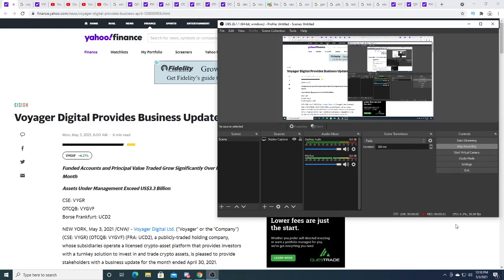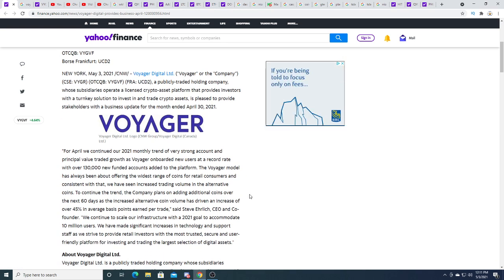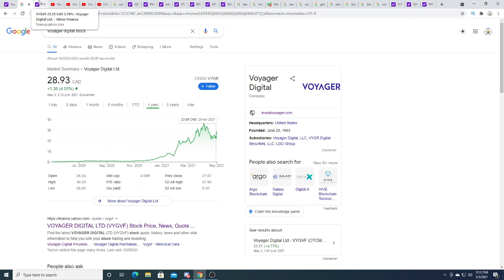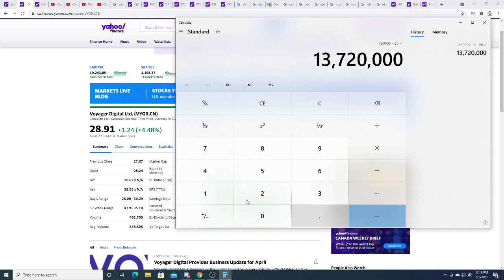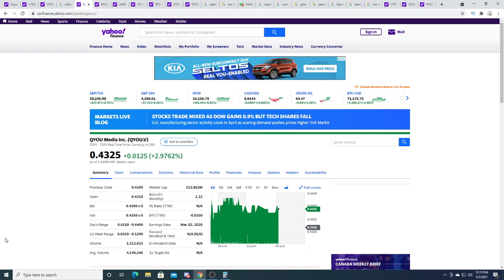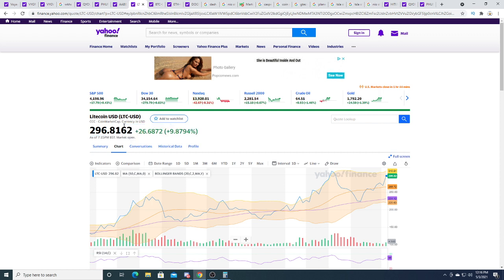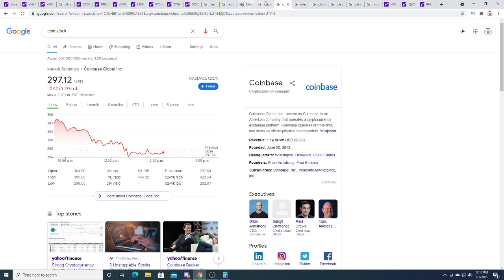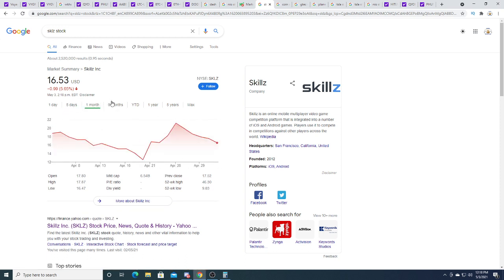Voyager Digital is experience massive growth!